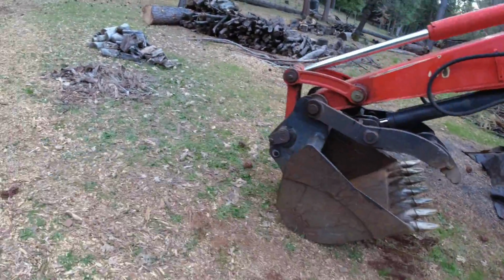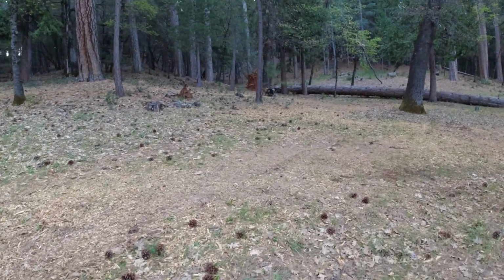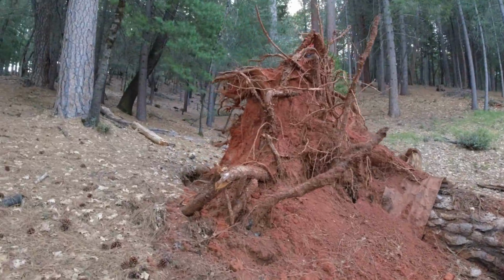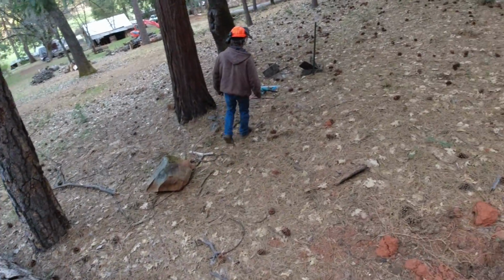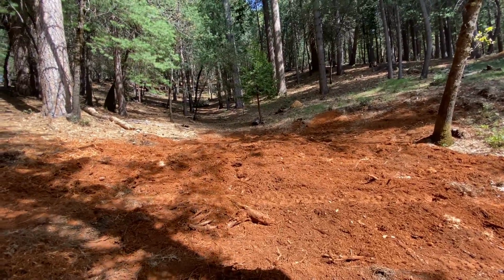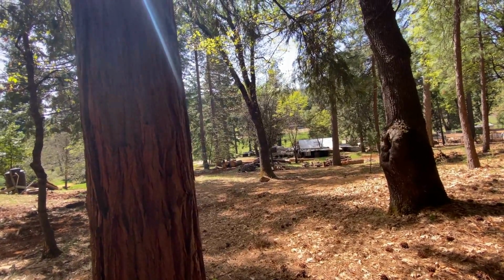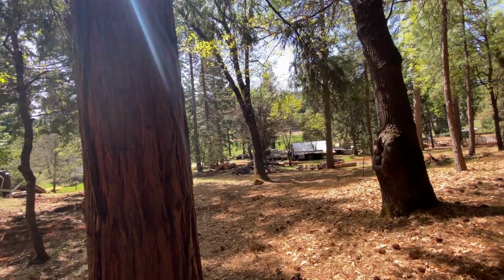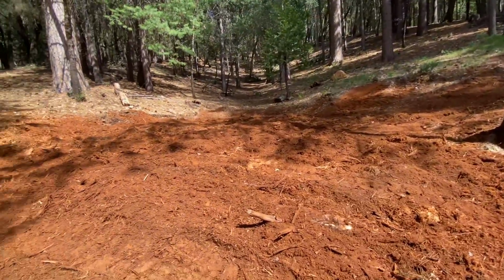CLIENT SAYS “DO WHAT EVER IT TAKES TO GET RID OF IT”